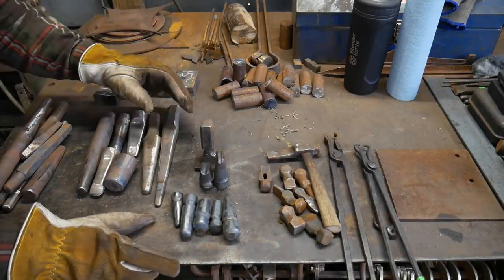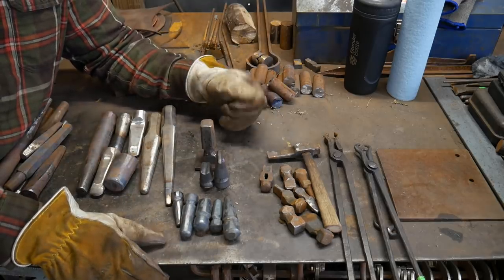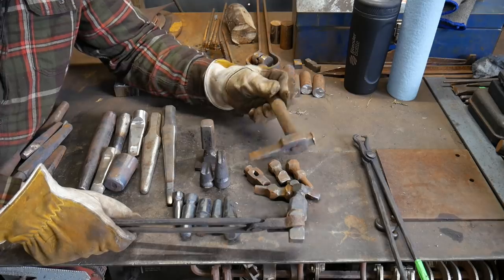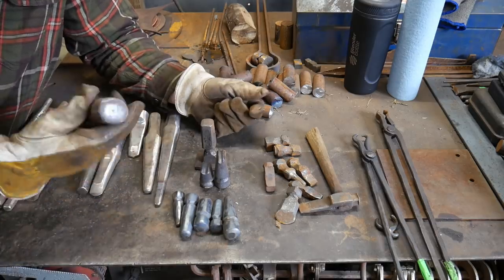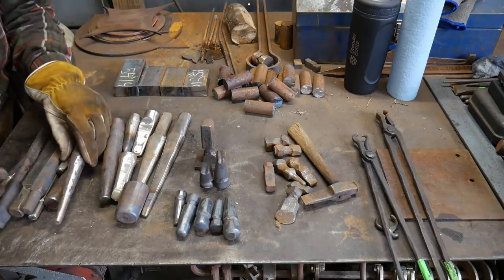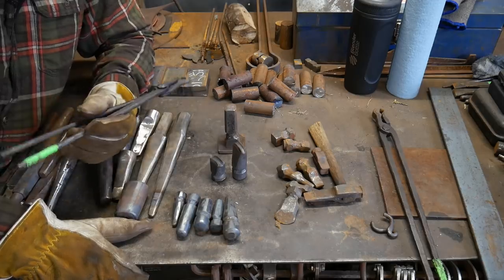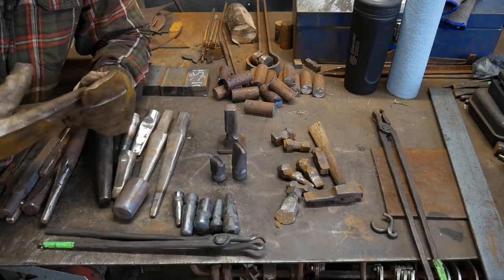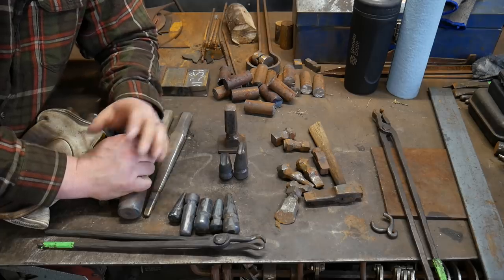My FAILED Tooling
Today I show you some of the tools I failed at. I also talk about what issues they had, what material it was made from, and how I could have done better.